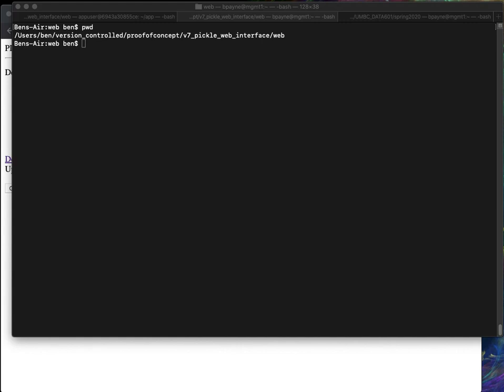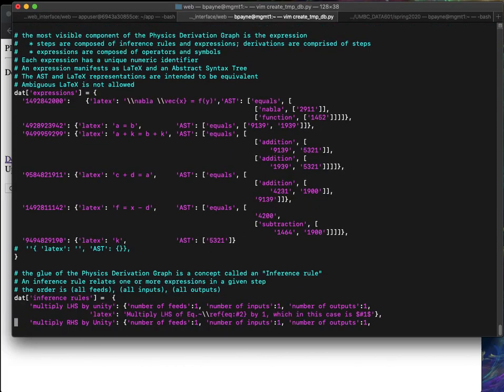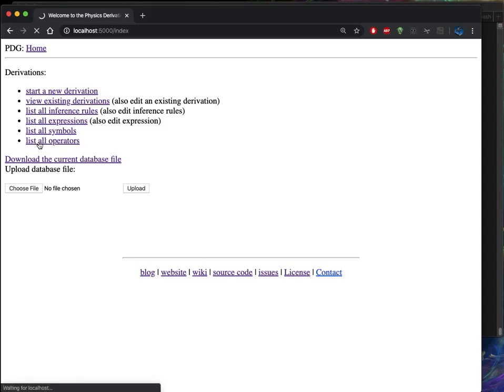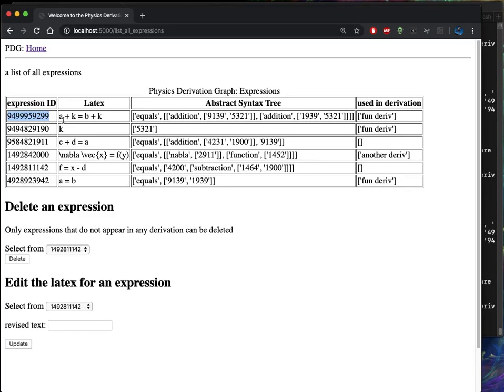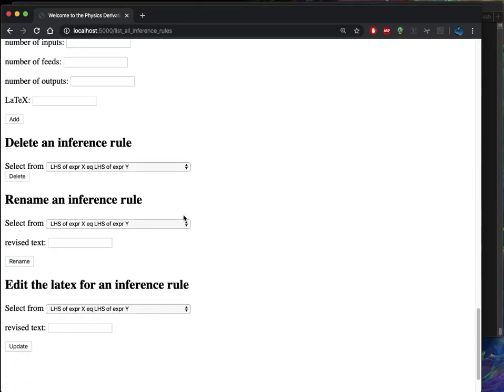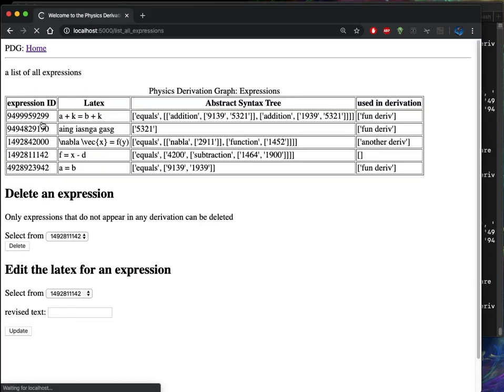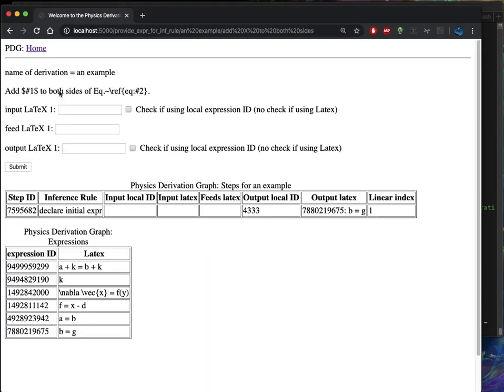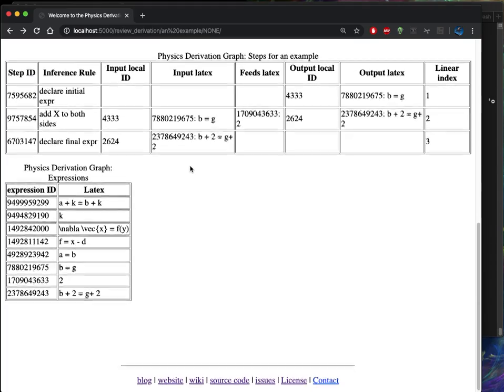demo of the Physics Derivation Graph web interface